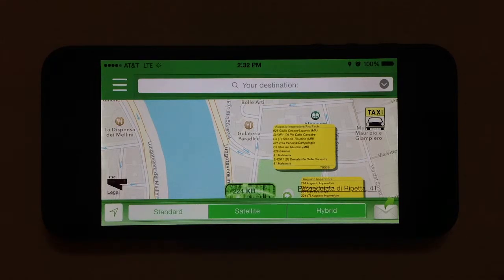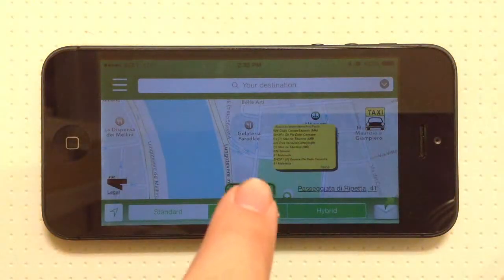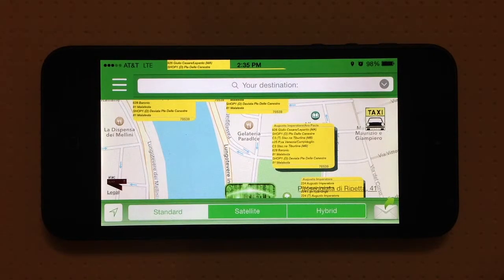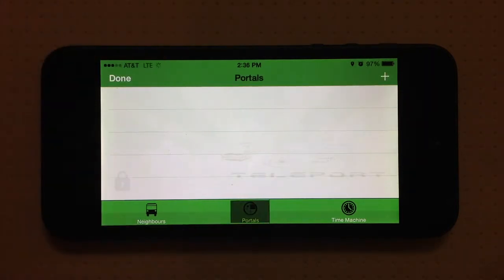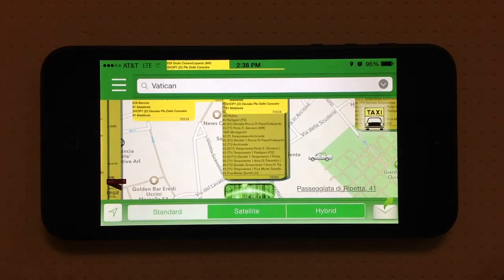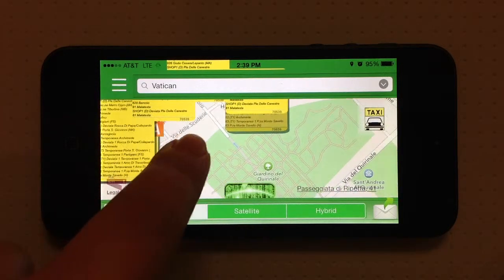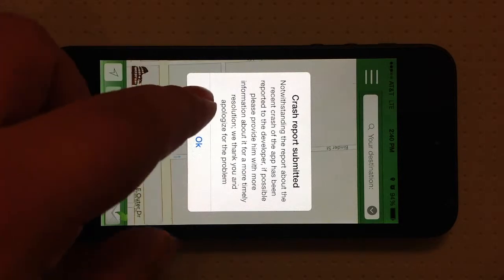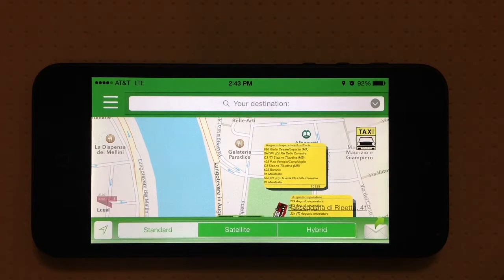In Arrivo HD iPhone App Review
Sarah Hanlon reviews In Arrivo HD, an iOS app for finding busses and taxis in Rome.